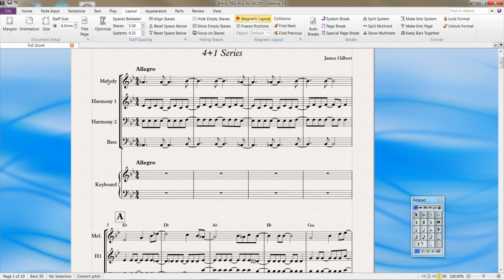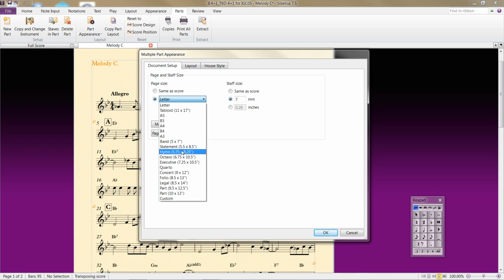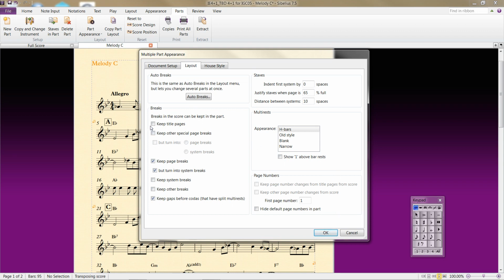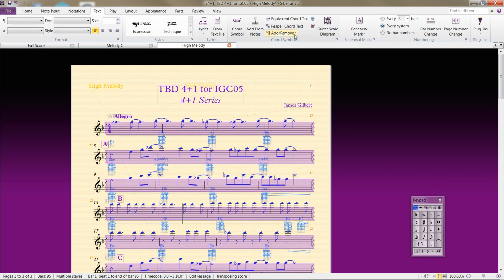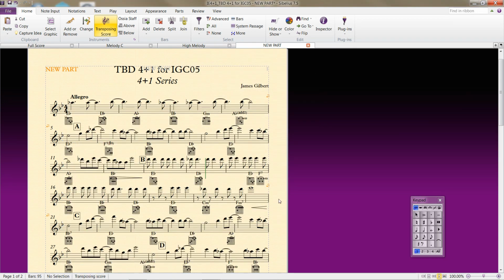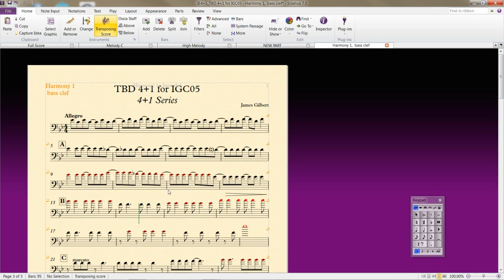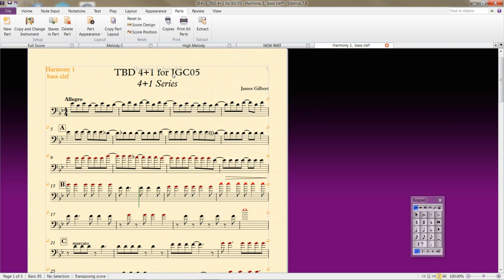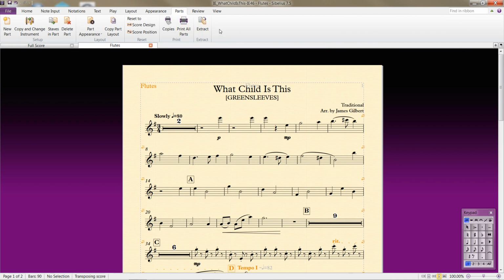An introduction to Parts in Sibelius 7.5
This video gives an introduction to managing parts in Sibelius 7.5. Sibelius automatically creates parts to match your score, but how do you add other parts or customize parts? This video will help with that. Remember, what you change in the parts changes in the score & vice-versa. You can specify that objects only show in parts or only in scores if you desire - see the appearance tab.

Please visit JamesGilbertMusic.com to comment, view sheet music created in Sibelius, links to our albums available on CD Baby, iTunes, GooglePlay and Spotify.